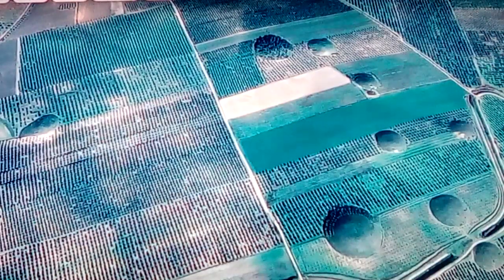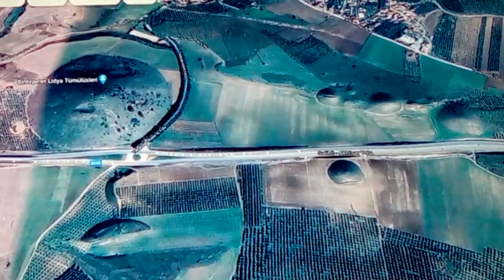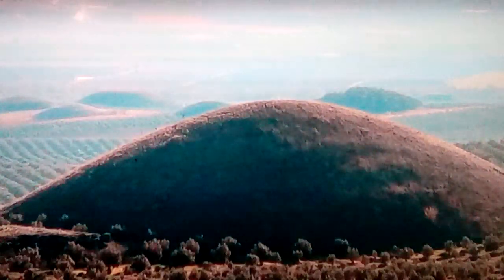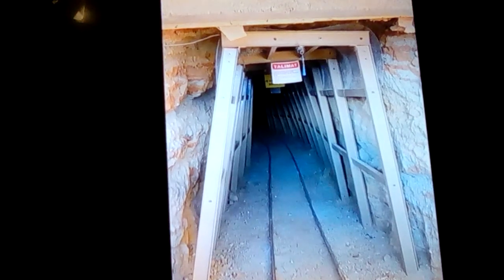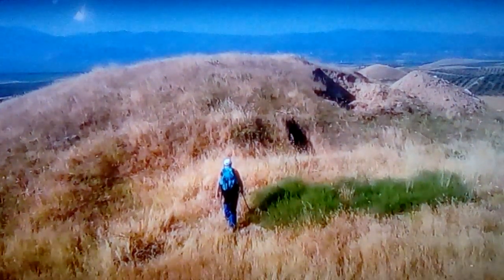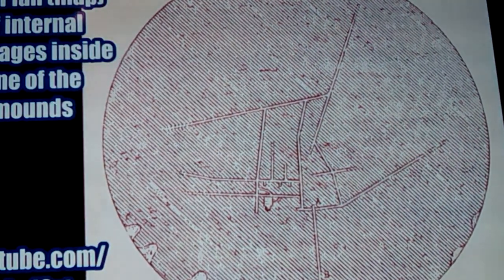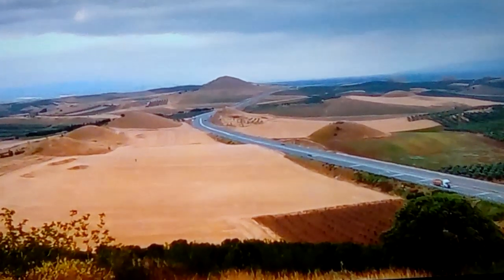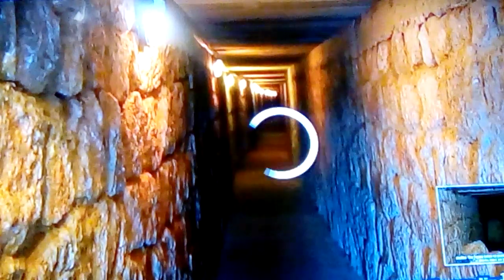Where are we at..?? #18 2021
Here we play our built in game show: Where are we at? Where you guess just where ( or when) in the world we are... Like Carmen Sandiego, but without the trenchcoats... After a few pics guess where we are... Then I will reveal the answer! Don't be shy of scared to be wrong, that's the point!